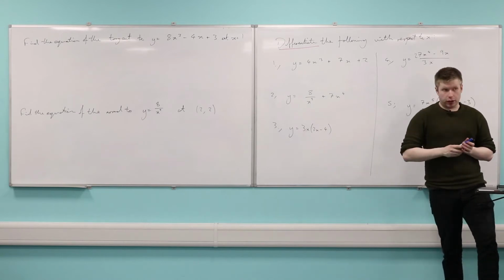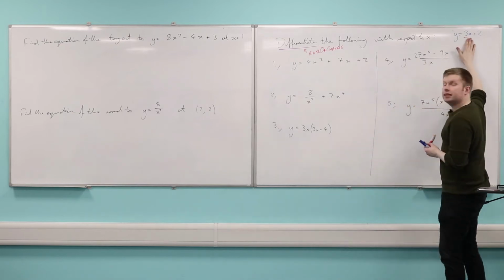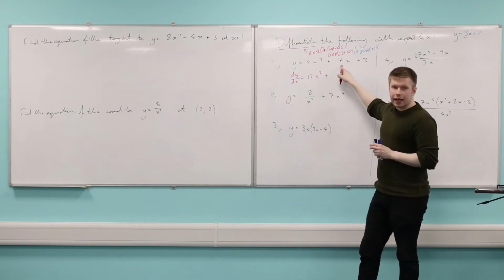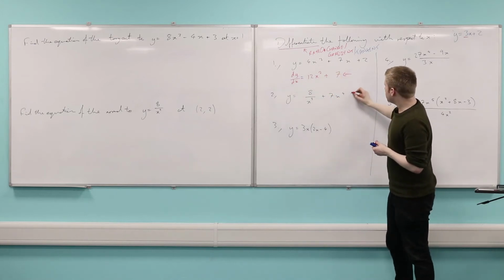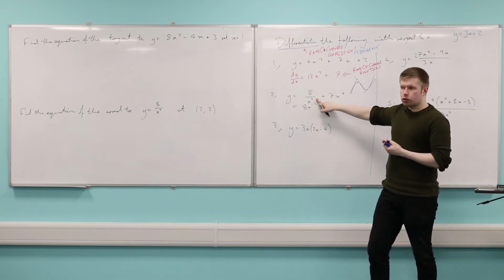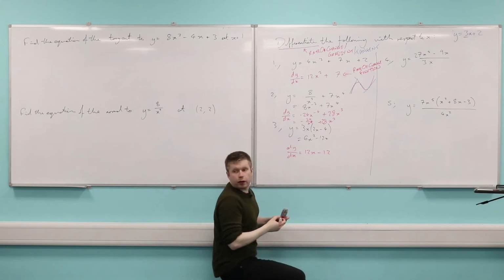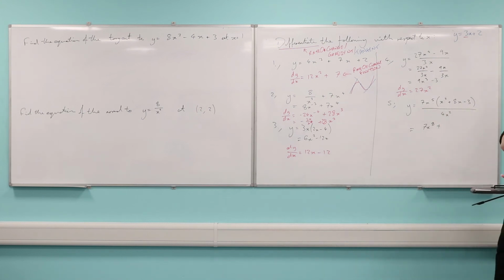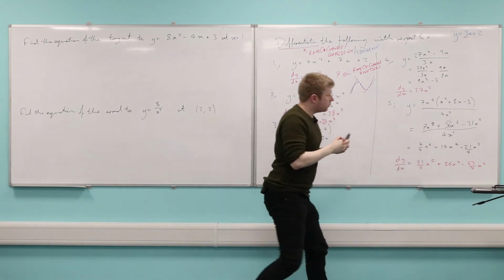Differentiating Polynomials Revision